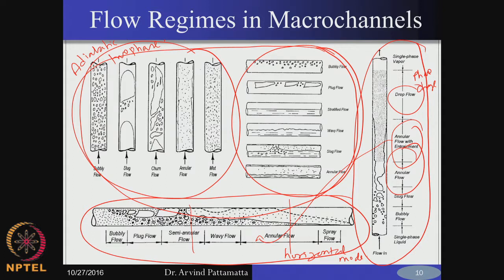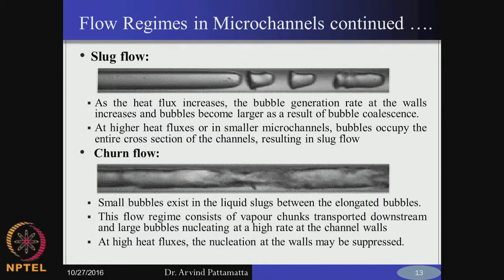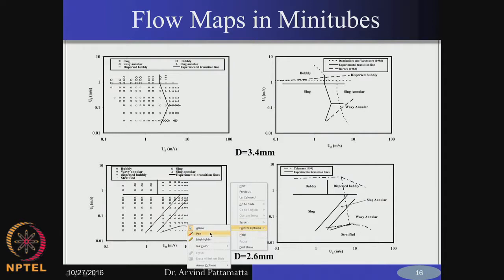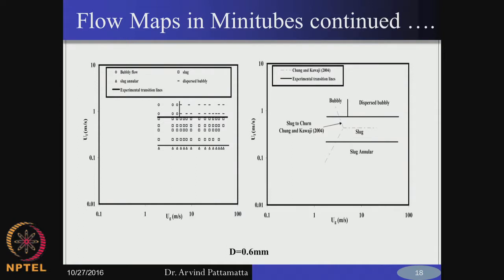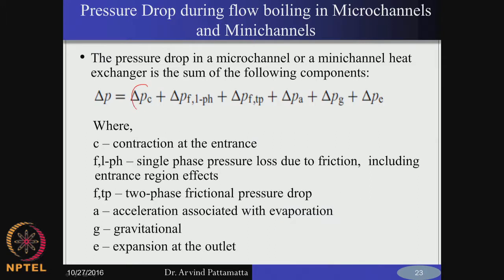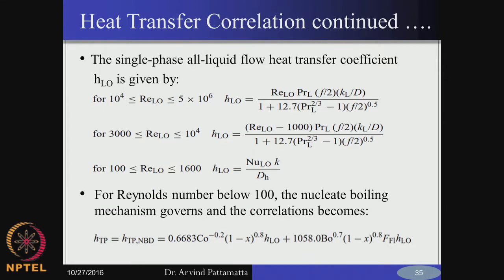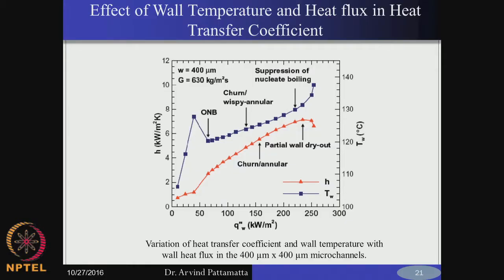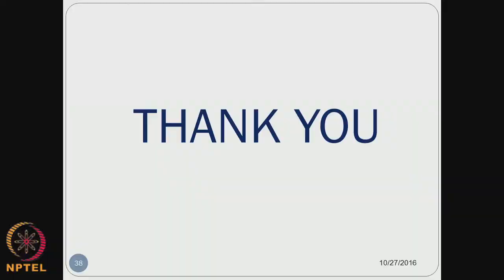Micro and Nano scale energy transport-Week11lec01